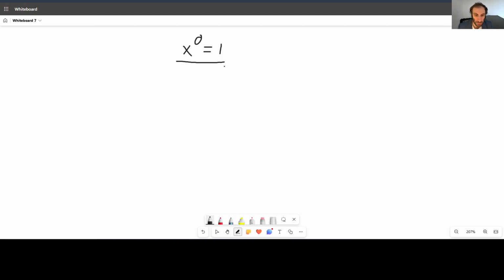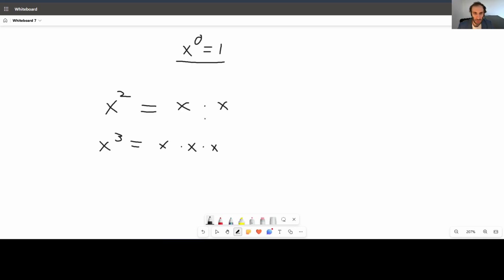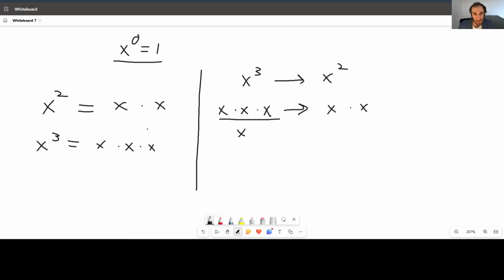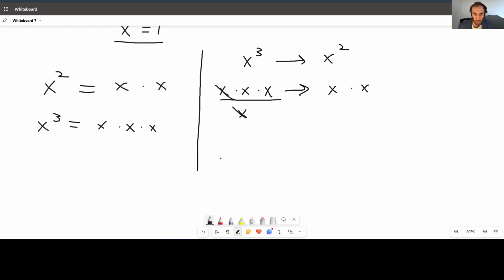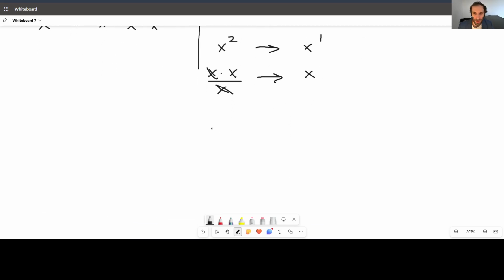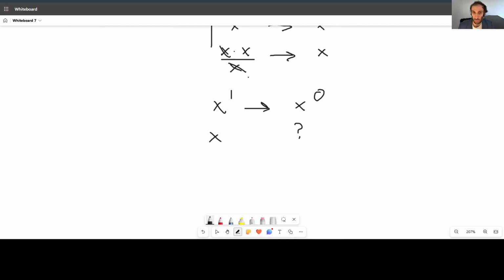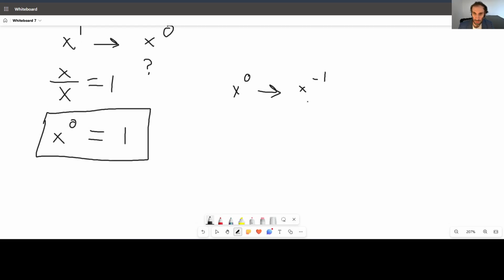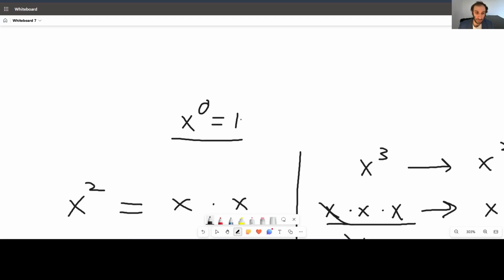Why x^0 = 1